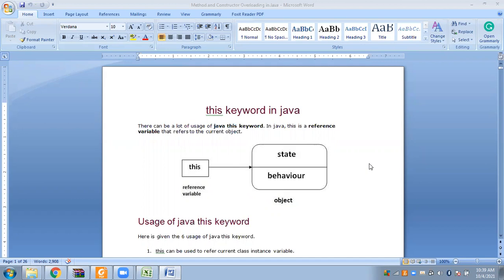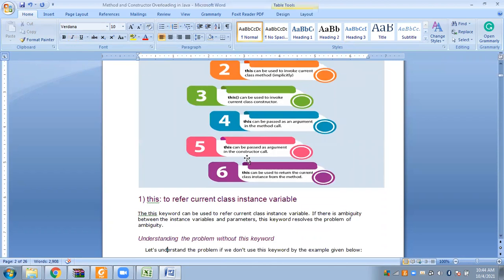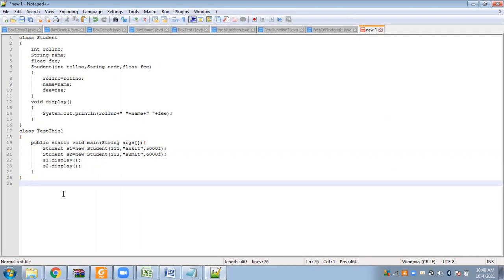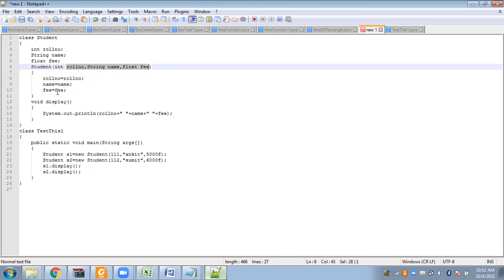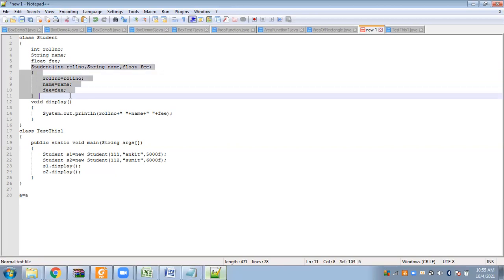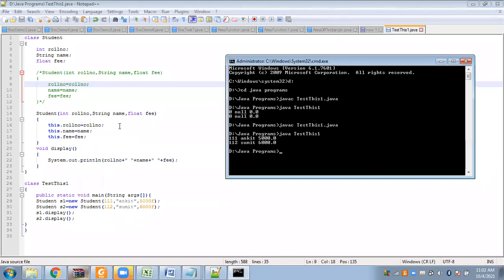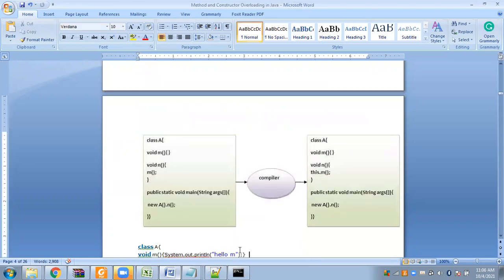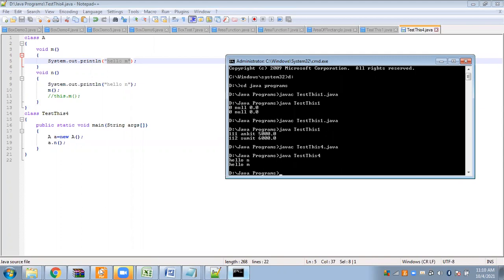this keyword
04/10/2021